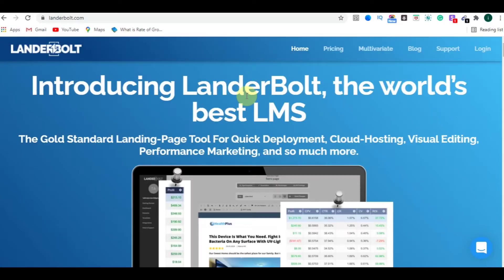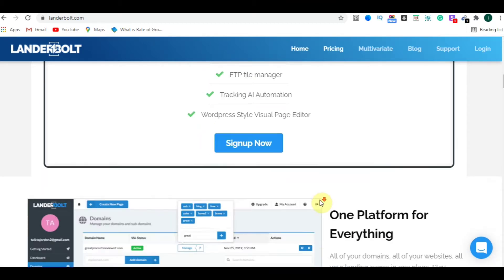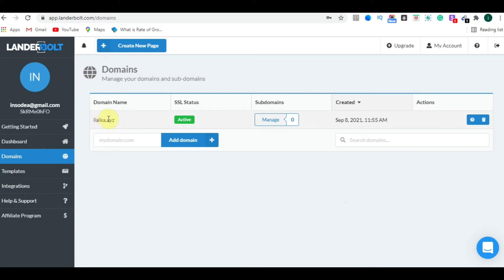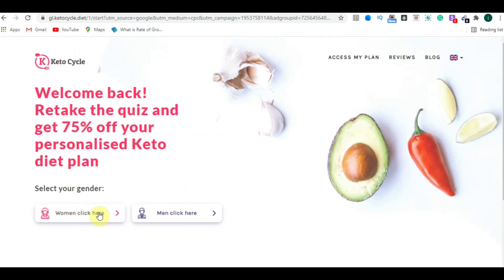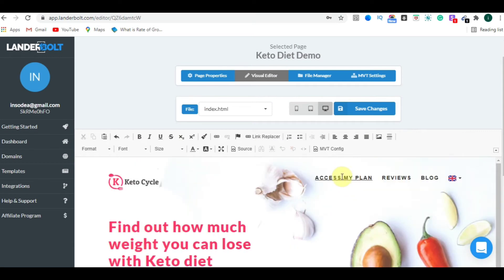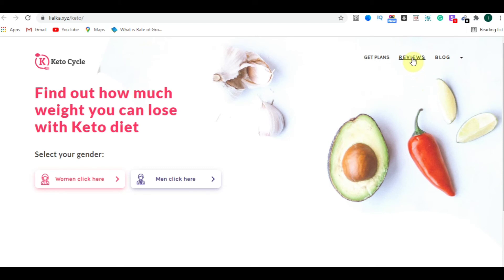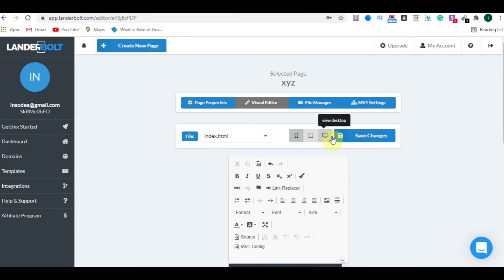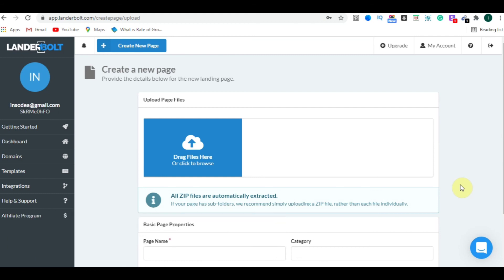LanderBolt Detailed Review (2025) | Cheapest Alternative of Clickfunnels | Clone Landing Pages!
In this LanderBolt detailed review, we'll be taking a look at the latest and greatest ClickFunnels alternative, LanderBolt! We'll be detailing all of the features and benefits of this platform, as well as comparing it to ClickFunnels.

If you're looking for a cheap and effective way to create your own ClickFunnels clone, then be sure to check out LanderBolt! This platform is perfect for beginners who are looking to create a basic landing page. With LanderBolt, you'll be able to create high-quality landing pages in no time!

This video is about the full detailed review and tutorial of landerbolt which is the cheapest alternative of clickfunnels and it can clone landing pages within seconds.
This video contains everything in detail. How to clone or copy any website or landing page with one click with the help of landerbolt.
Share if you like.